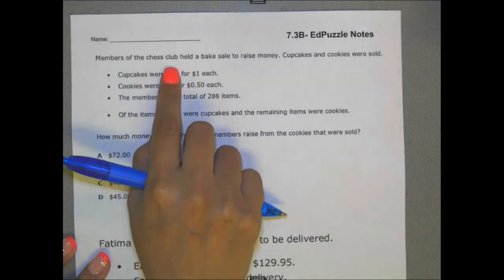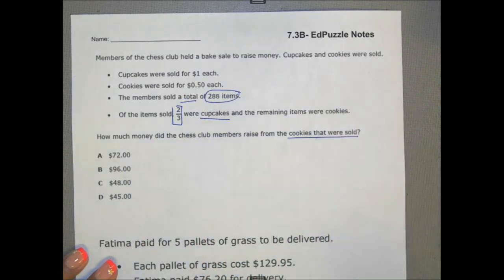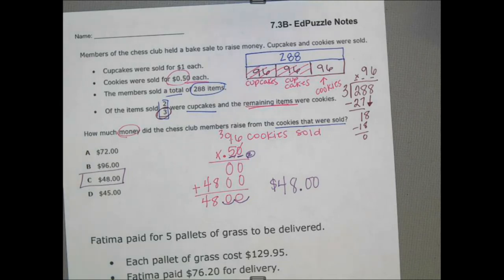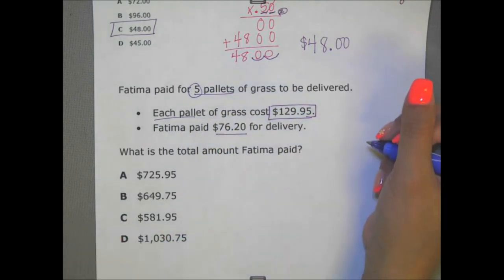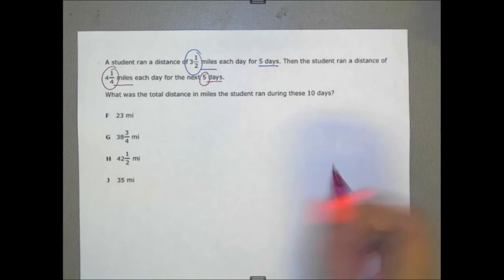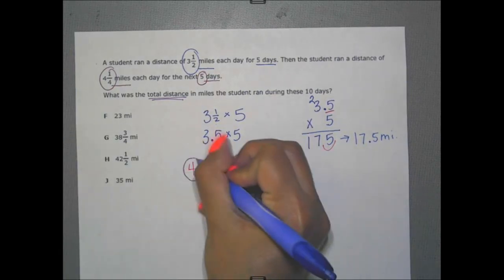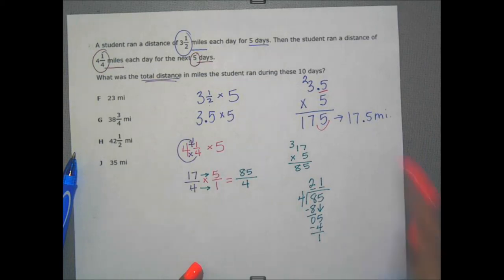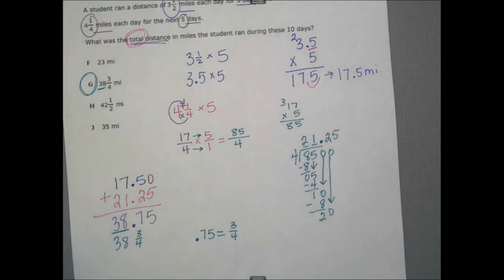7.3B- Rational Numbers